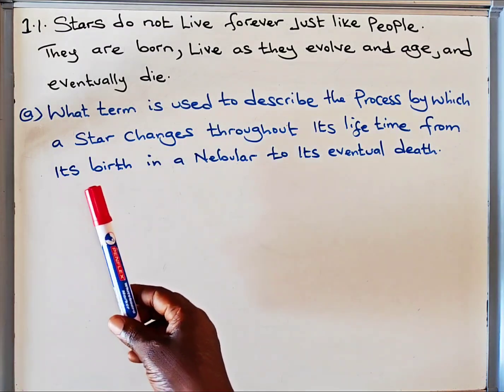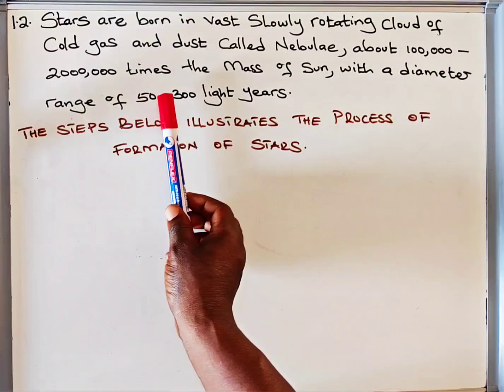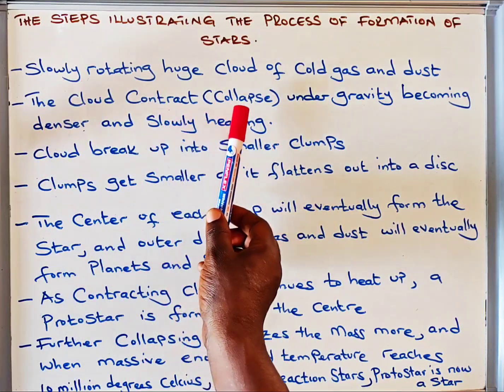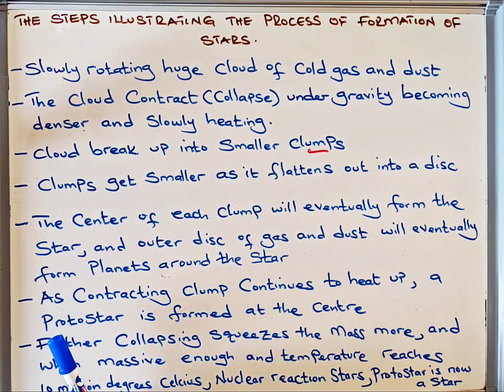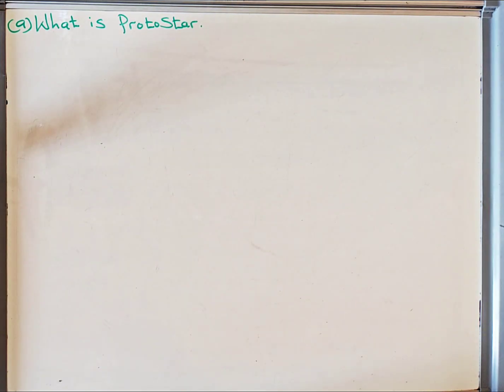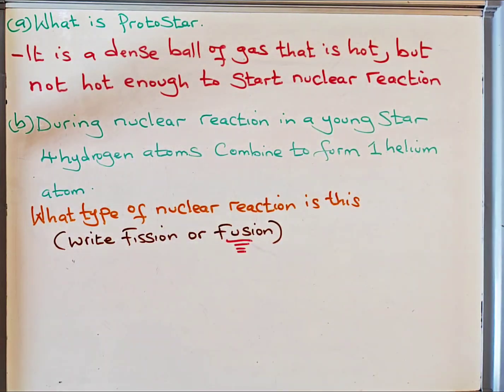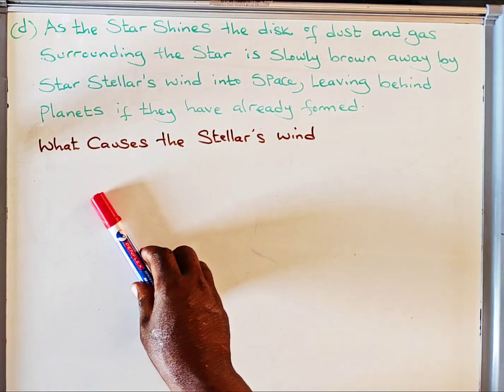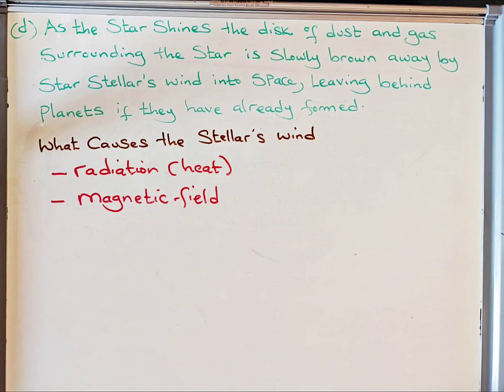BIRTH OF STARS: Grade 9